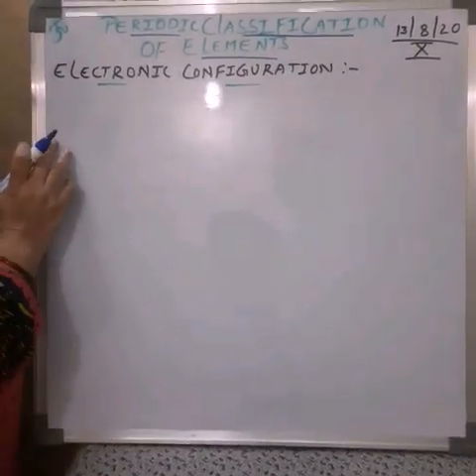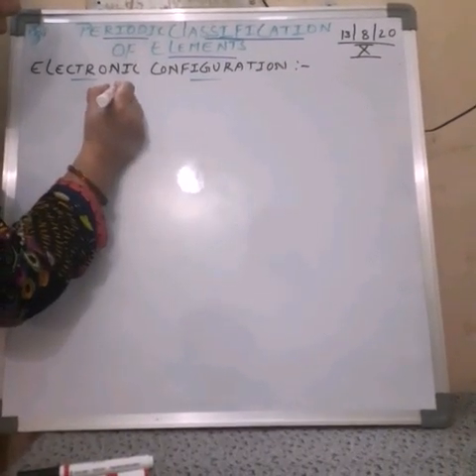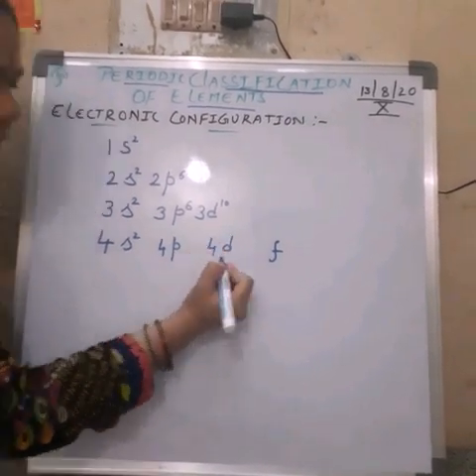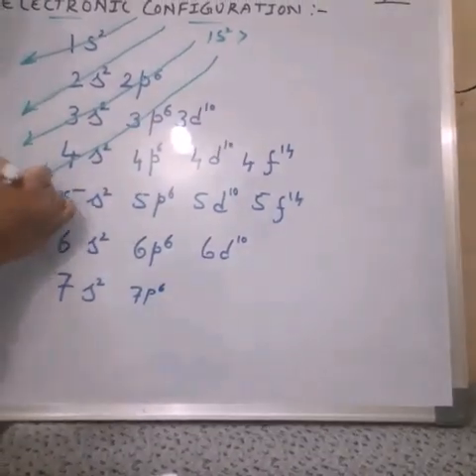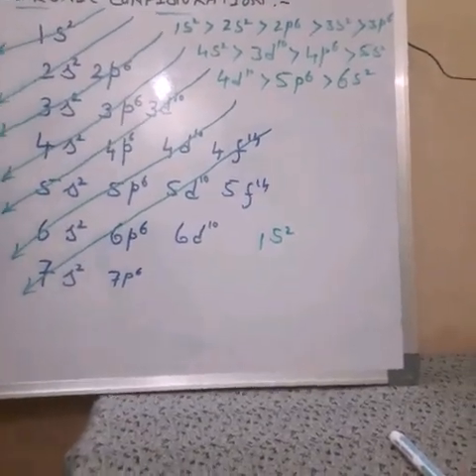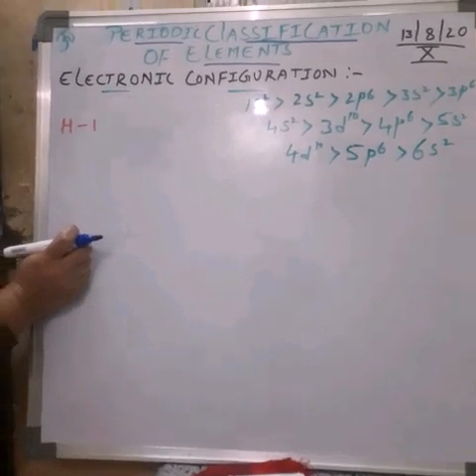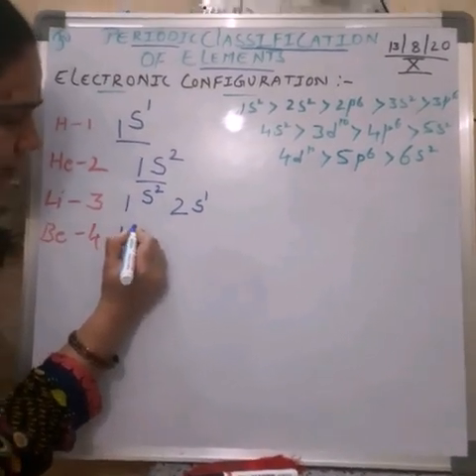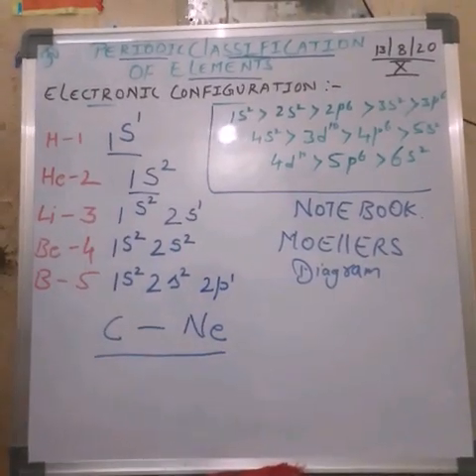13.8.20 - X- periodic classification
Electronic configuration- part 2